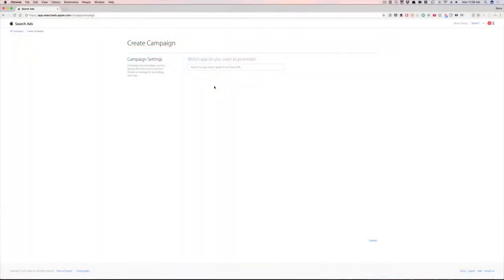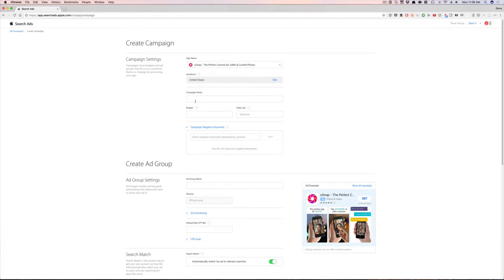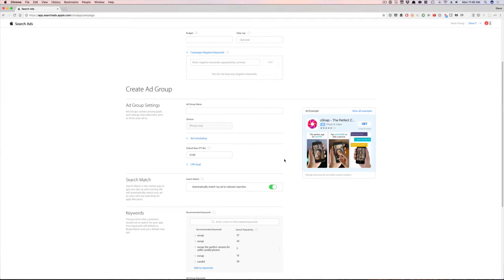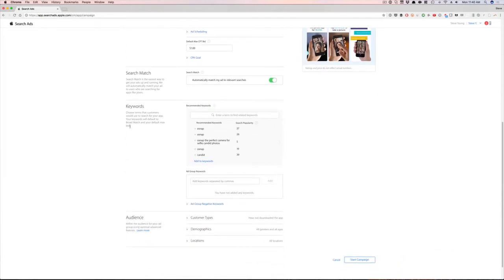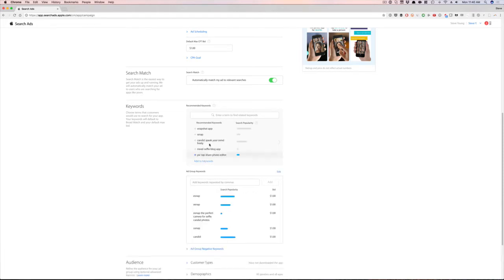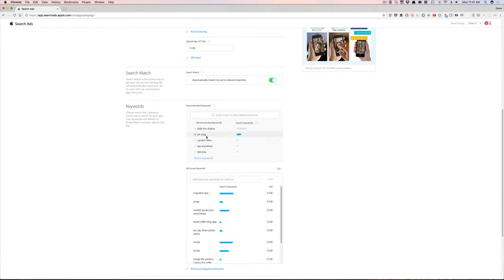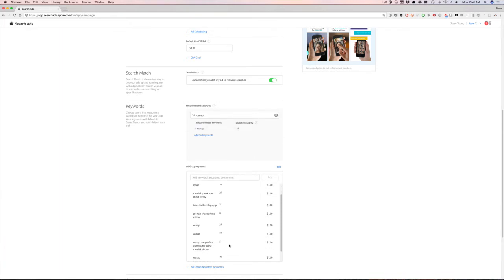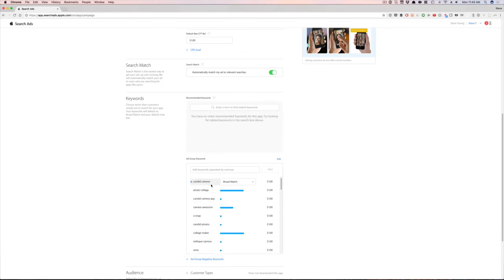How to Use Apple Search Ads for Keyword Research (ASO)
You are going to discover how to use apple search ads to find new keywords for your campaign and for ASO. I've been able to find some really nice gems using this exact strategy.